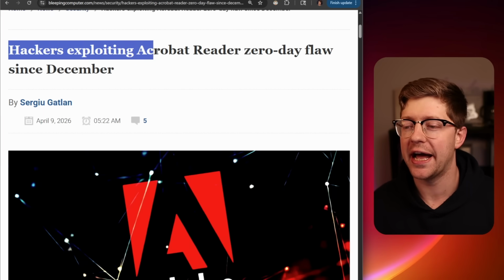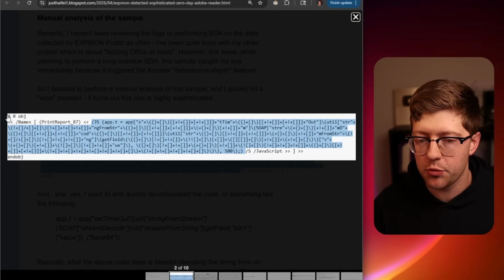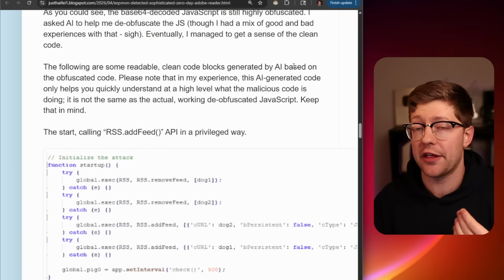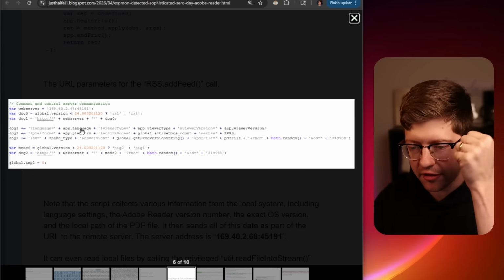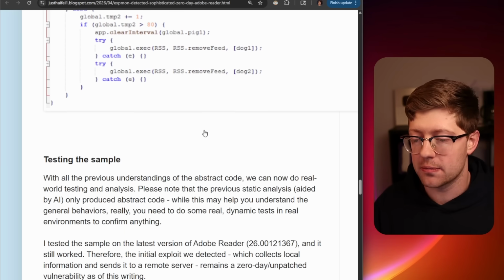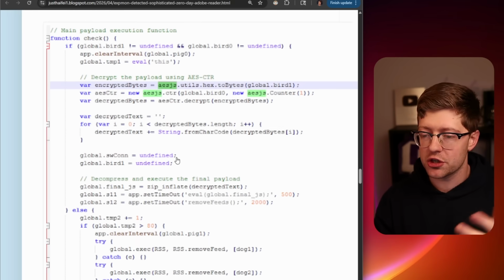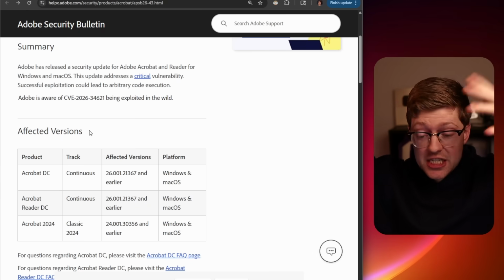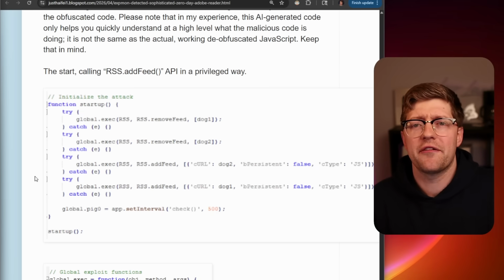They're hacking PDFs now